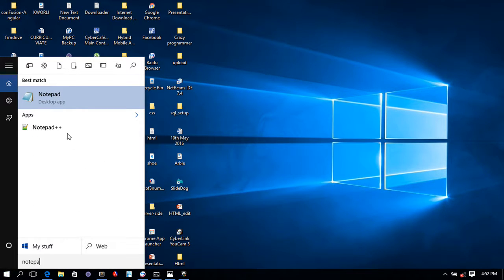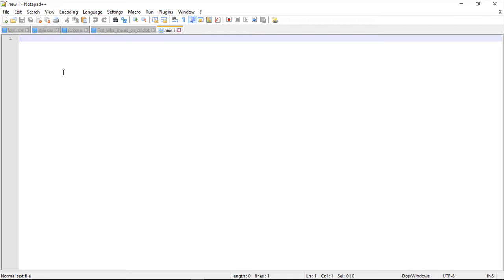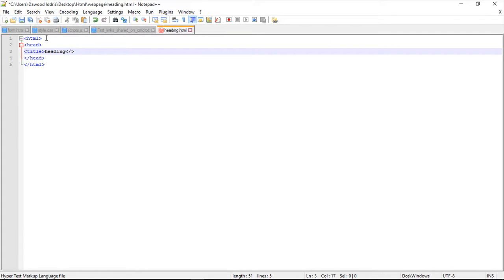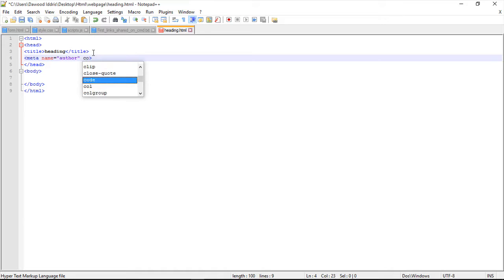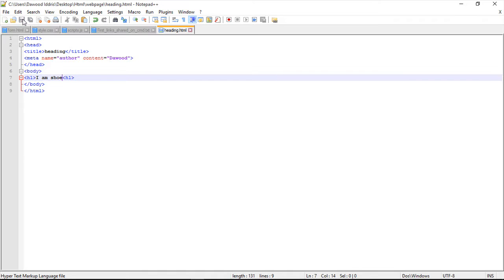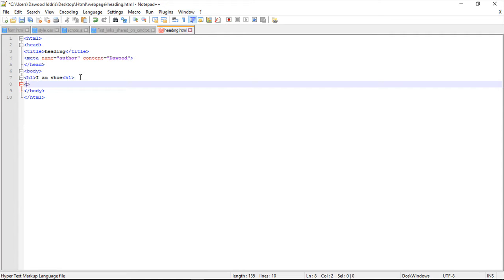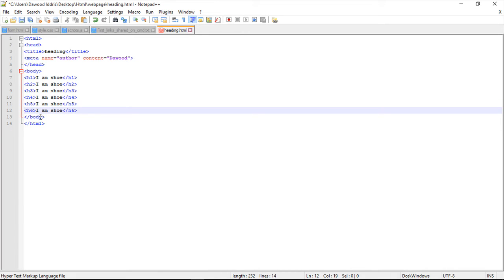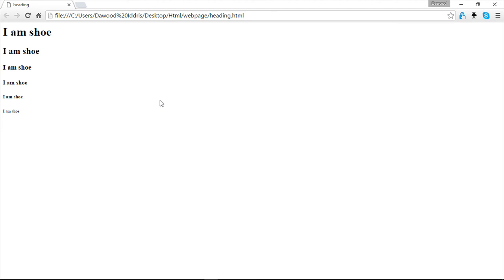Ex2Html Editors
Using text editors by Dawood Iddris @ Unitech Solutions